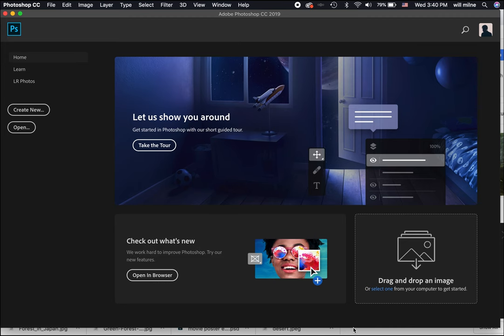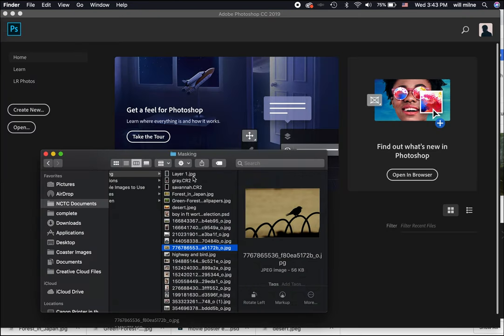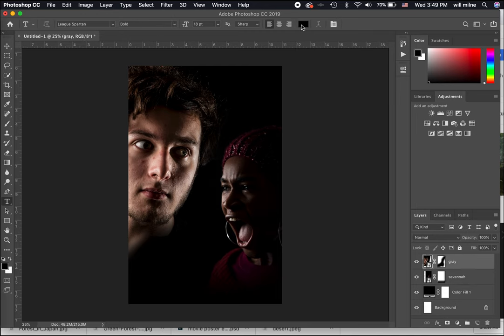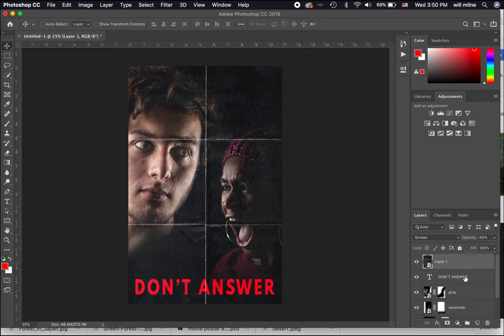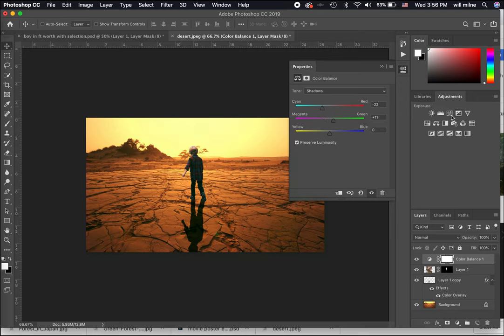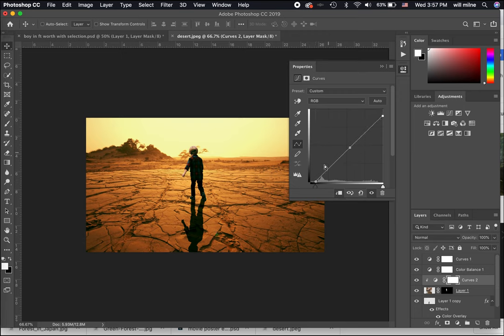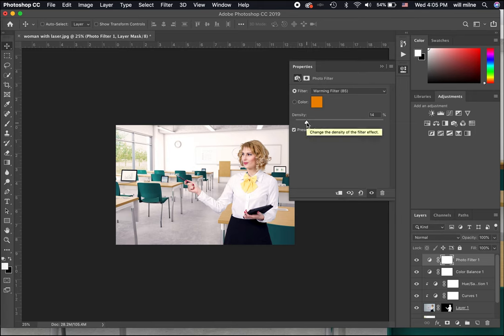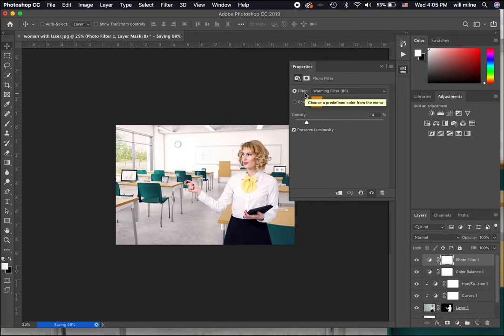In Depth with Masks in Photoshop CC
How to use masks to create composited images in Adobe Photoshop CC.